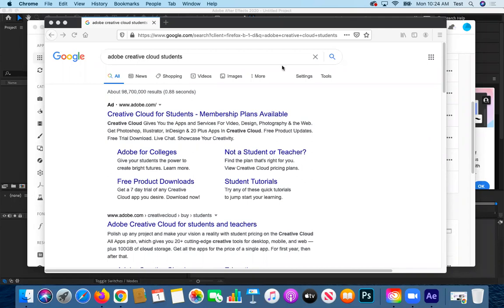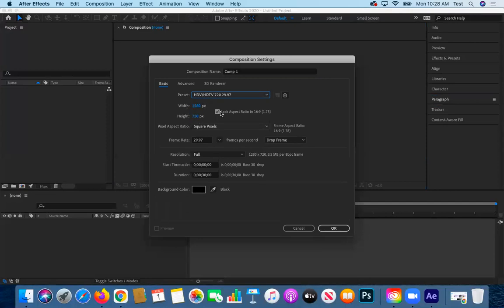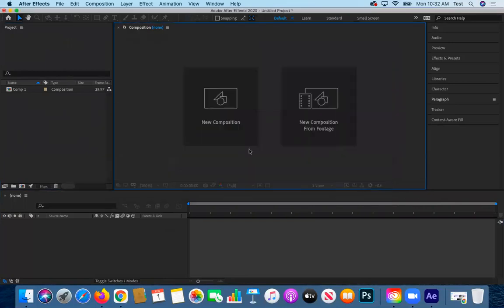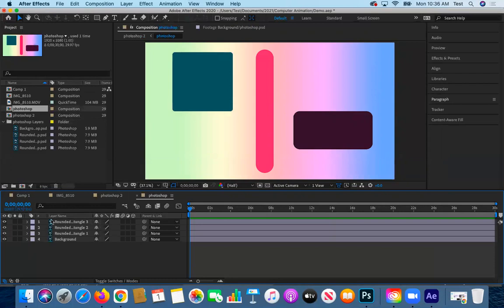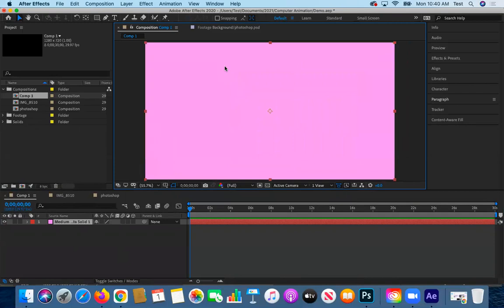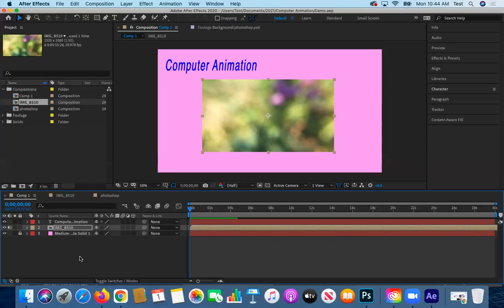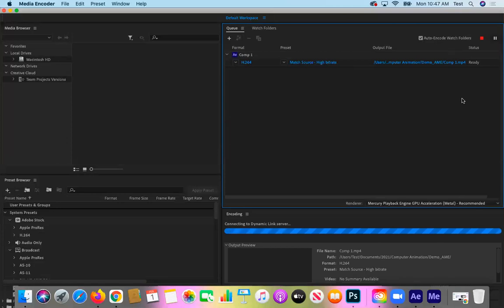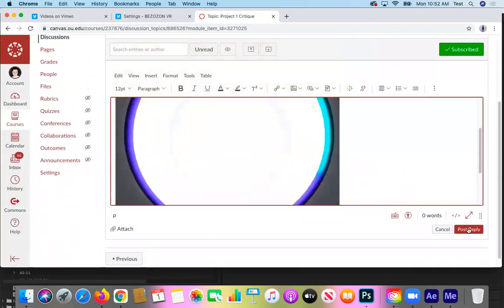Comp Anim Tutorial 1- Intro to AE, Compositions, Importing, Exporting, Uploading projects to Canvas